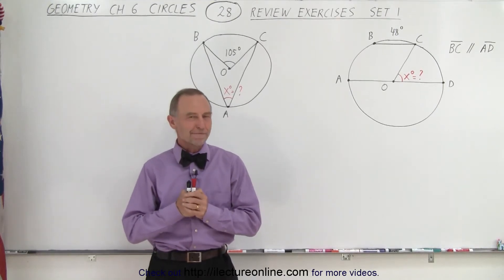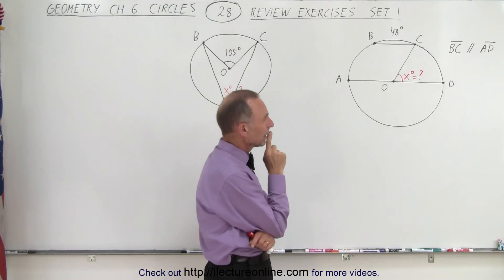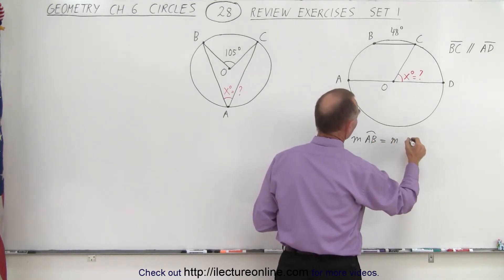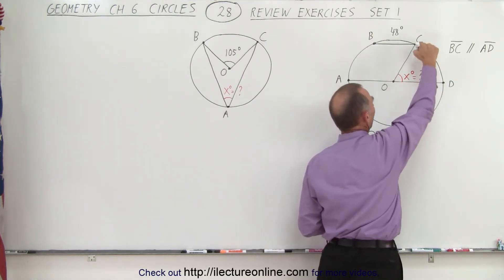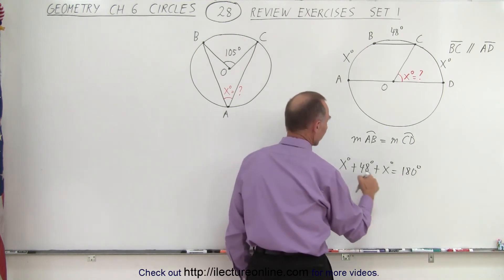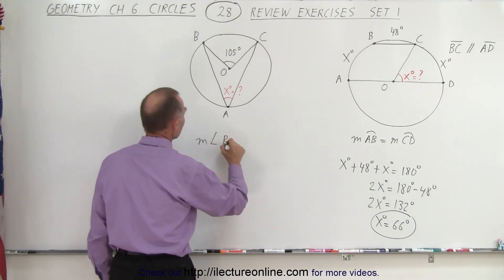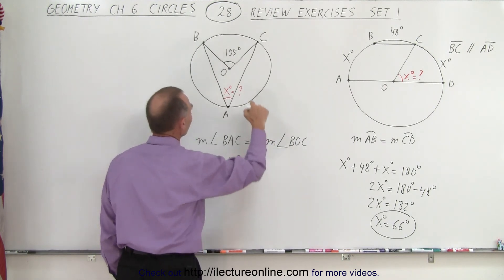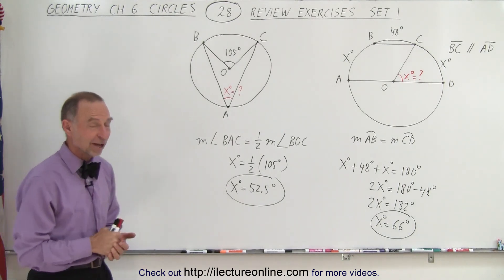Geometry - Ch. 6: Circles (28 of 39) Review Exercise: Set 1 of 12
We will find angle x=?, review exercises (1 of 12)

Title search of video on other plateforms:  Geometry - Ch. 6: Circles (27 of 39) Common Arc Length